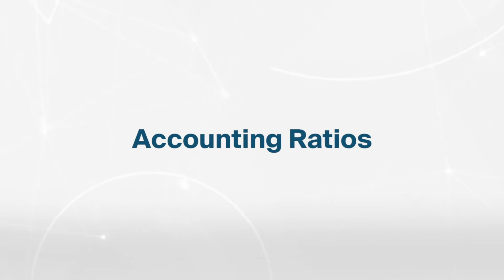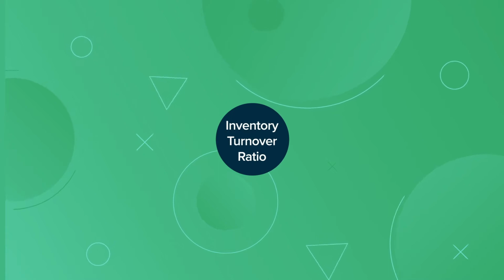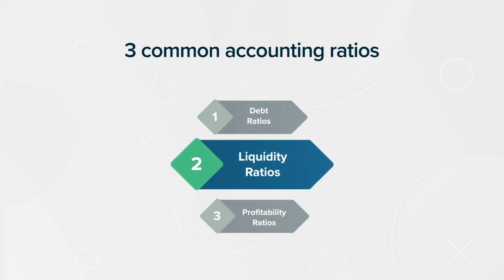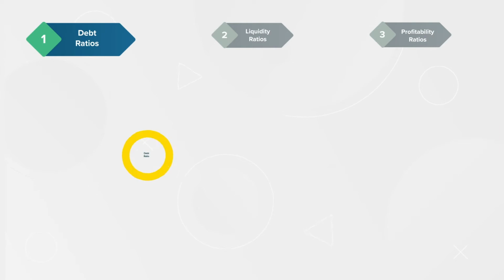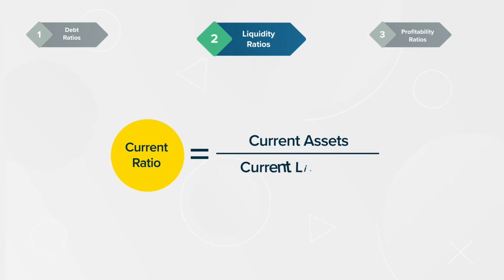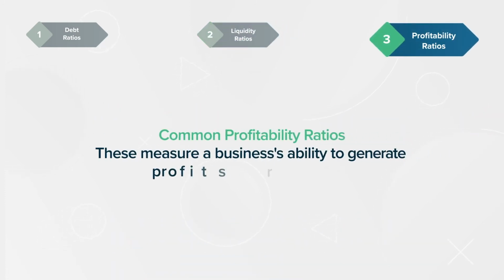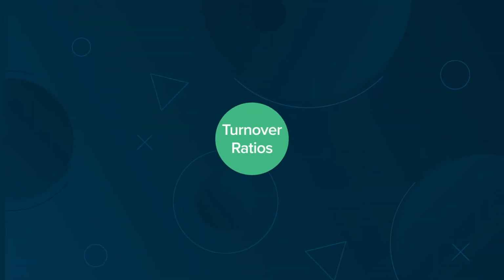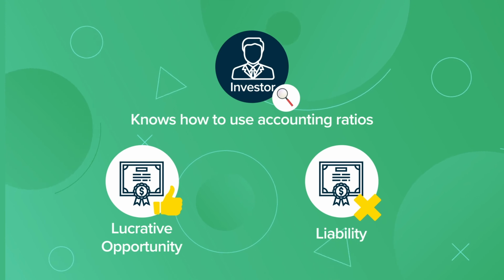Accounting Ratios Definition | Learn With Finance Strategists | Your Online Finance Dictionary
Accounting Ratios include a wide array of ratios that are used by accountants and other financial professionals which act as different indicators that measure profitability, liquidity, and potential financial distress in a company’s financials.

Often, accounting ratios are calculated yearly or quarterly, and different ratios are more important to different industries.

For example, the inventory turnover ratio would be significantly important to a retailer but have almost no significance to a boutique advisory firm.

The financial reports that accounting ratios are based on paint a picture of where a company came from, how they are doing currently, and where they are going into the future.
0:00 Accounting Ratios Definition
0:44 Accounting Ratios in Financial Reports
0:50 Common Accounting Ratios
3:00 Accounting Ratios Question & Application